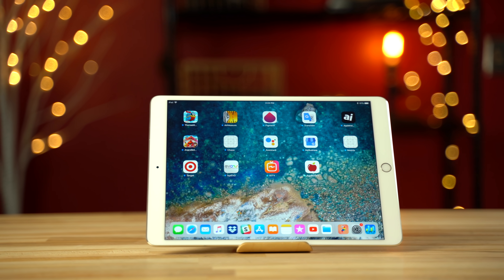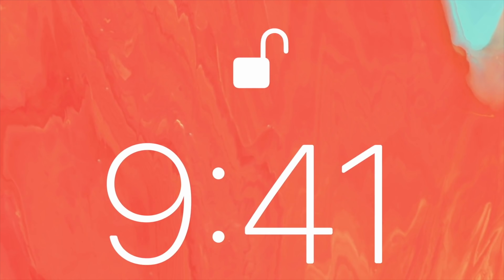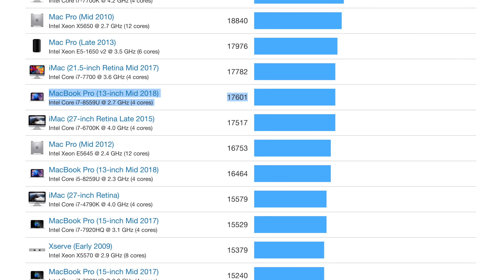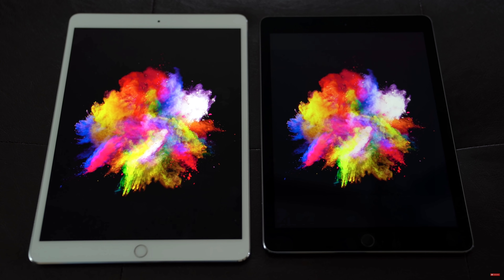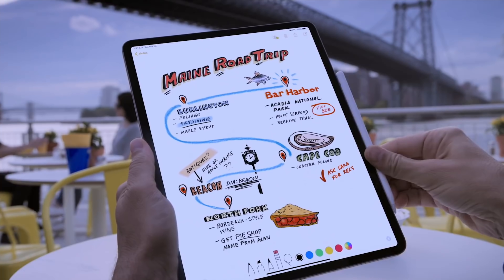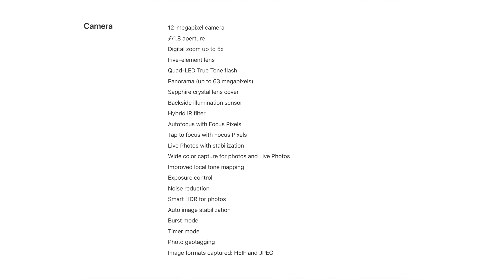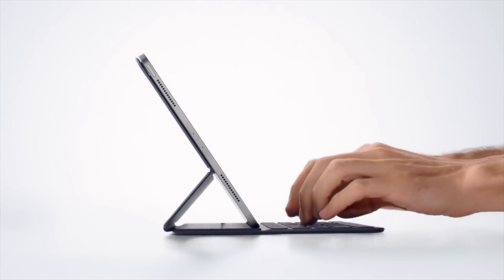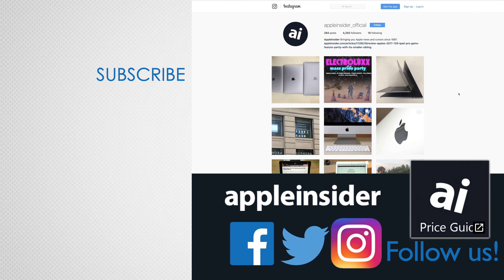2018 iPad Pro: Should you upgrade?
Apple's 2018 iPad Pro is a revolution in terms of the iPad. Basically everything has changed, along with the price.. So is it worth upgrading if you already have the 2017 iPad Pro? How about if you have an older iPad Pro or maybe even a regular iPad? We answer all of those questions in this video!

Read on AI ➡